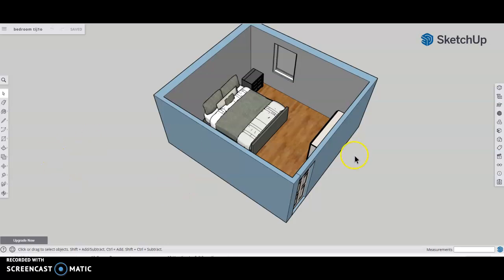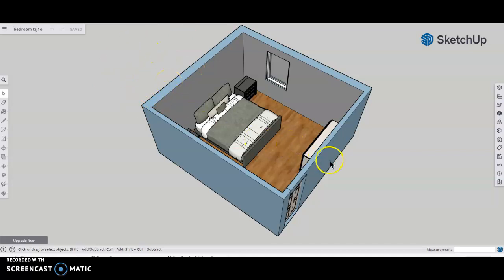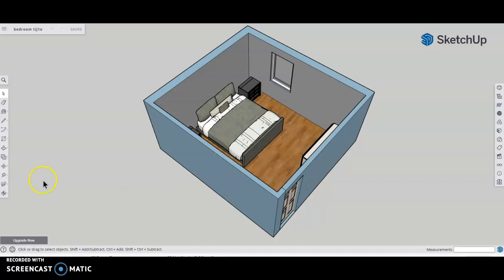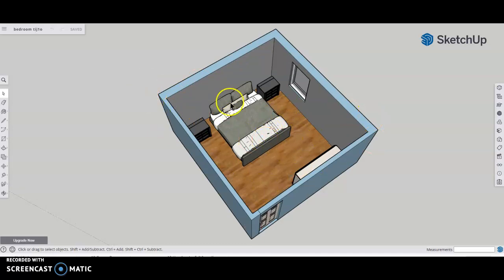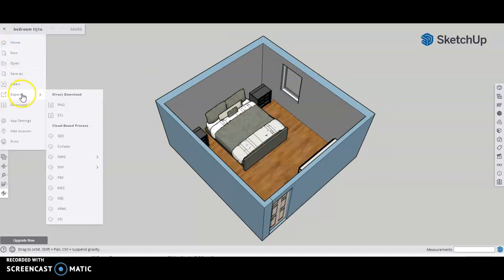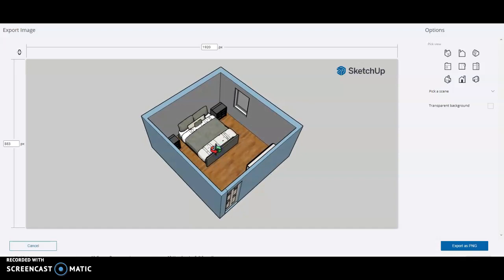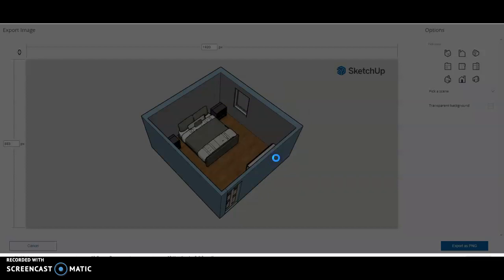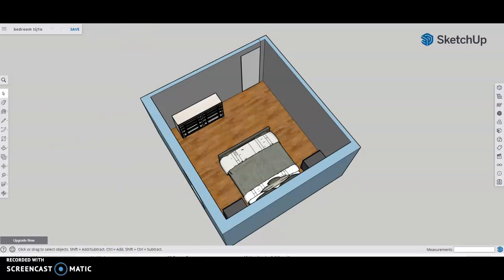How to save and export a picture file in SketchUp web